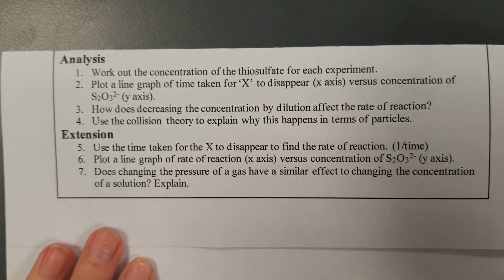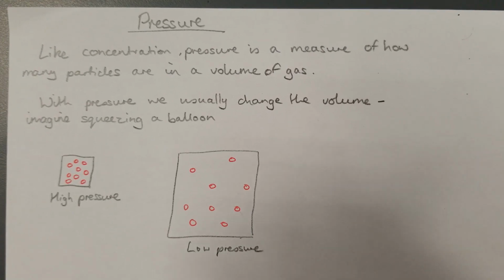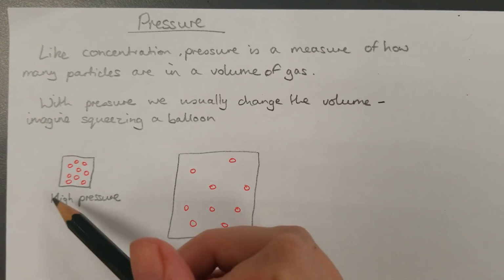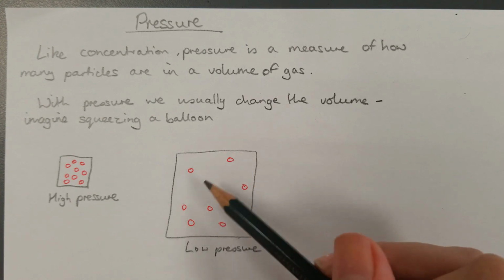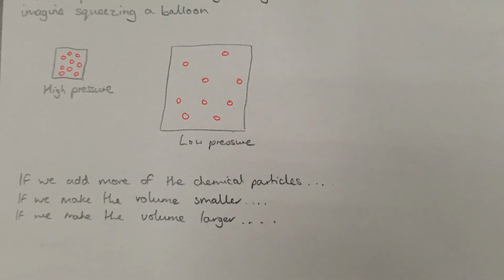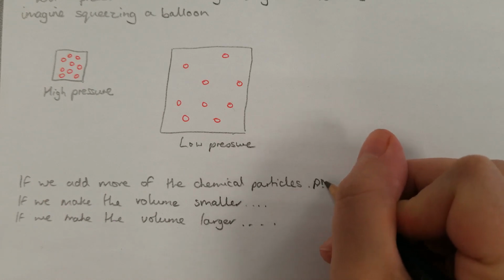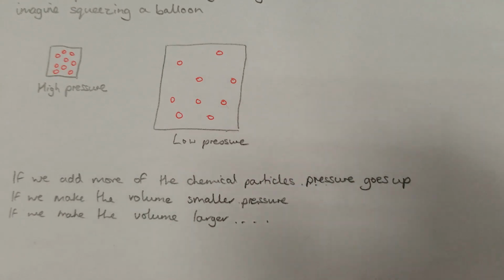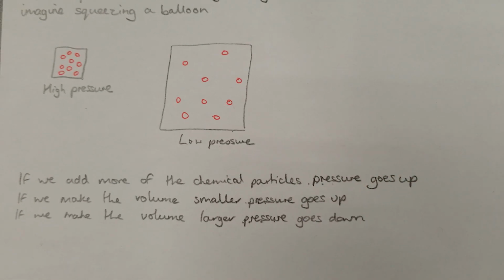Rate of reaction and pressure